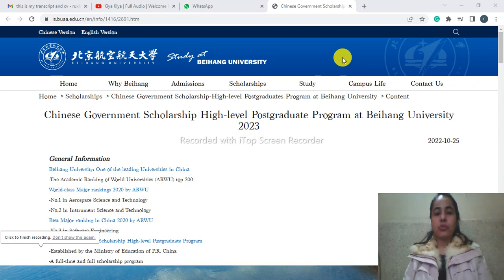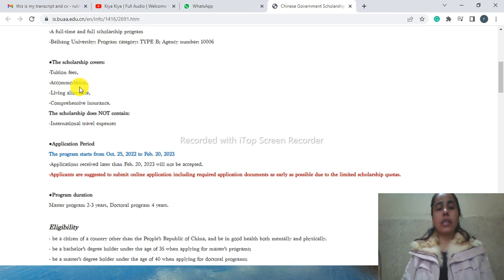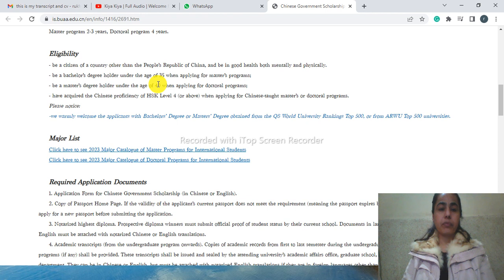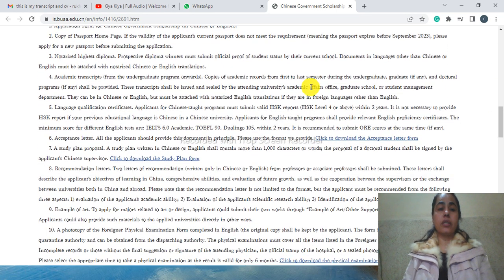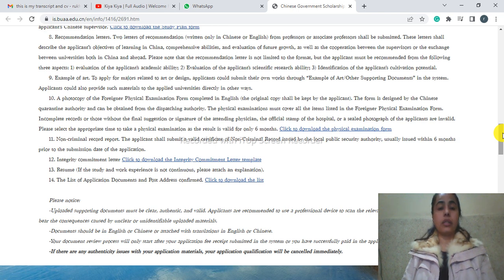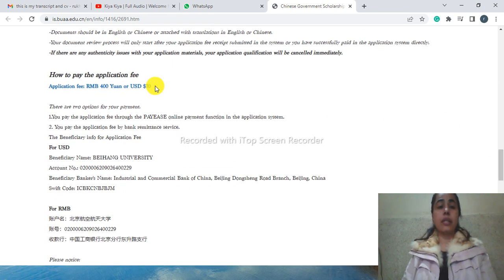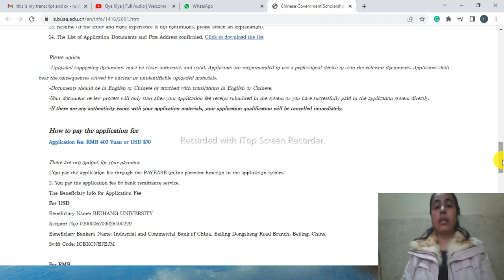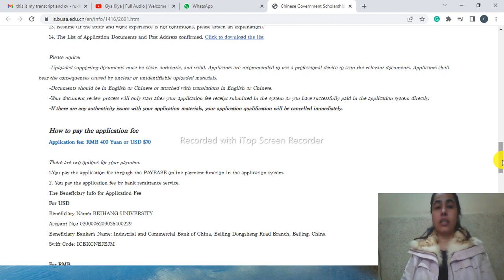Beihang university of china has opened application for 2022-2023.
In this video, you will learn how to apply for admission to the beihang university of china for master's and Ph.D. programs almost all programs are available at this university
for more information please check out the video